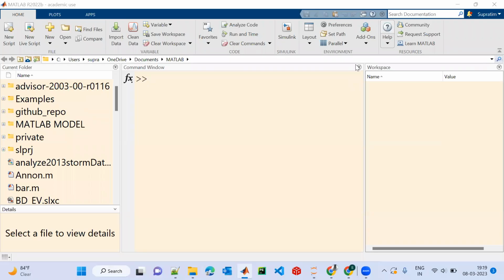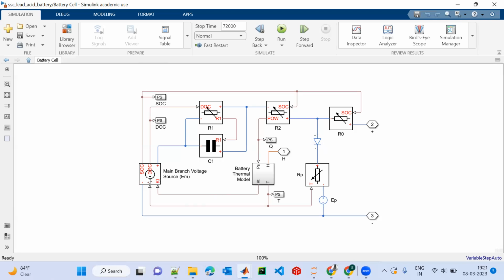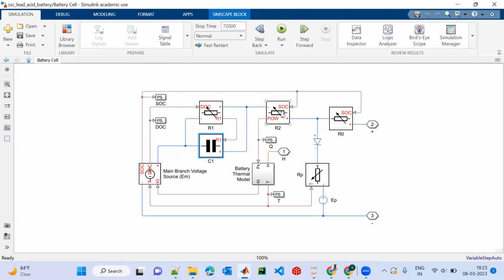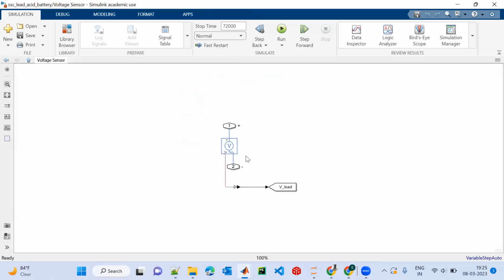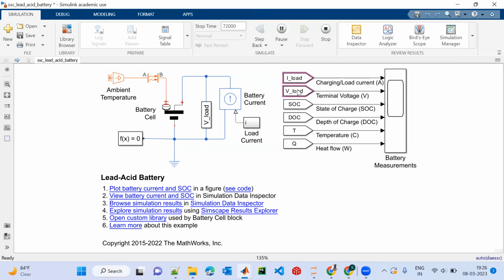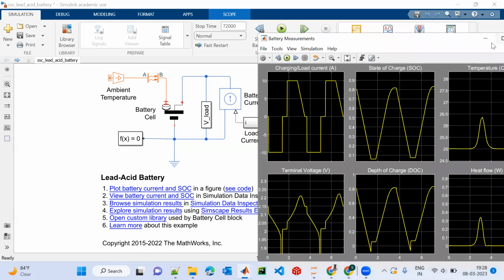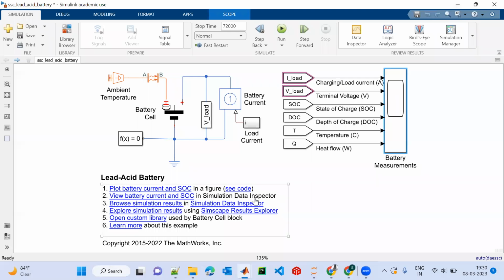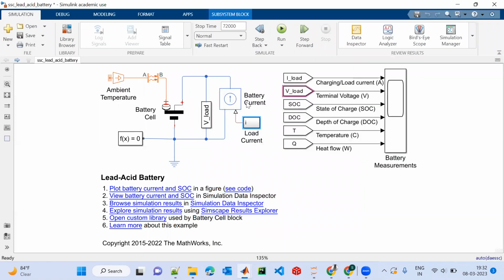6.Modeling a Lead Acid Battery Cell using Simscape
While Lithium-ion gets all the EV headlines, Lead-Acid batteries remain the backbone of automotive starting systems, backup power, and auxiliary micro-hybrid networks. In this tutorial, we build a high-fidelity Lead-Acid Battery Model using MATLAB and Simulink to analyze real-world cell behavior!

Unlike generic energy storage models, lead-acid chemistry exhibits distinct voltage dynamics under load, including significant voltage drops, surface charge recovery, and thermal sensitivities. In this hands-on video, we configure a physical lead-acid cell model in Simscape, subject it to dynamic discharge profiles, and plot exactly how its Terminal Voltage, State of Charge (SoC), and Temperature react under stress.

Are you modeling a standard flooded lead-acid cell, an AGM (Absorbent Glass Mat), or a Gel battery for your project? How are you accounting for the Peukert effect—where higher discharge rates drastically reduce the effective capacity of the battery? Let's discuss in the comments below!